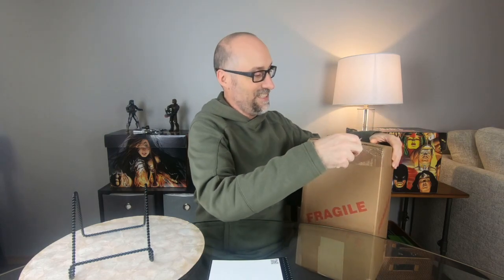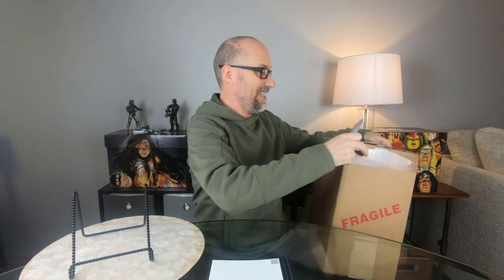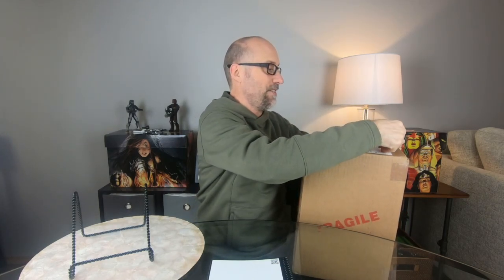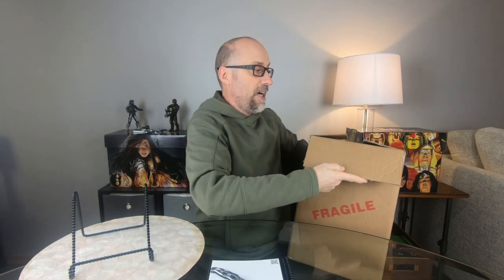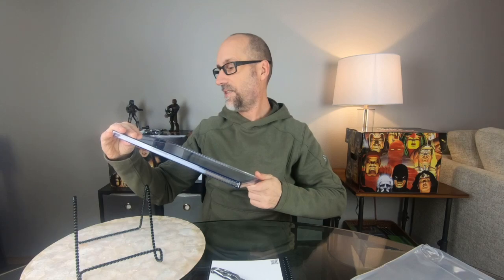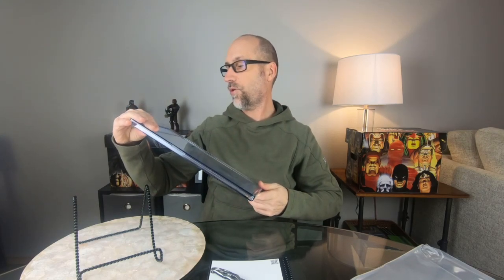CGC Unboxing! Comic Haul! Sun Boy !?!?